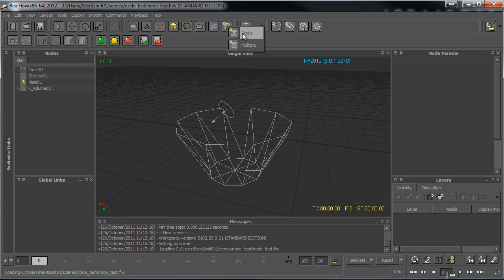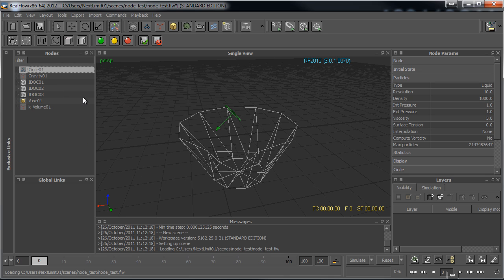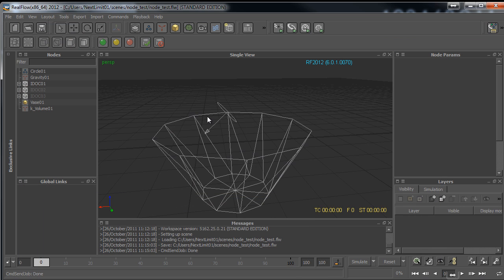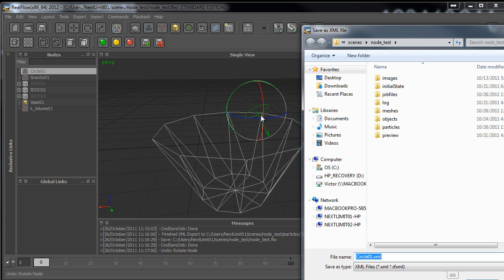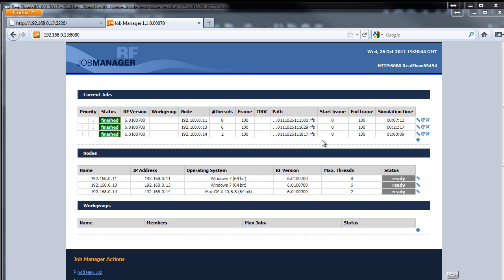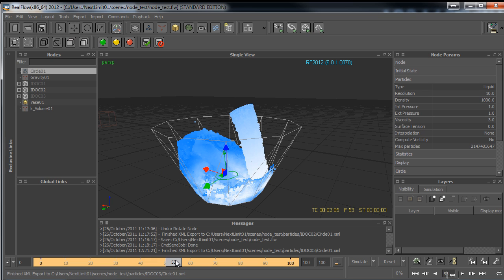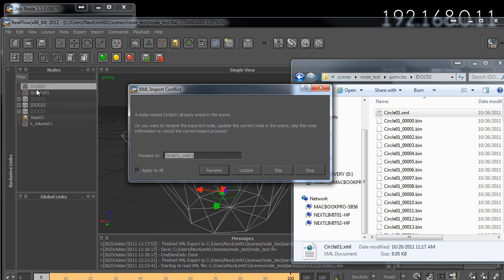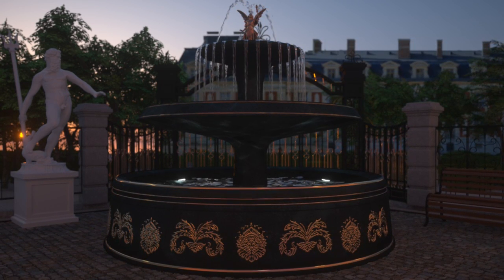3/5 RealFlow Nodes: Introduction to IDOCS